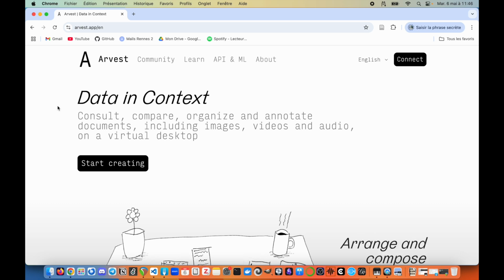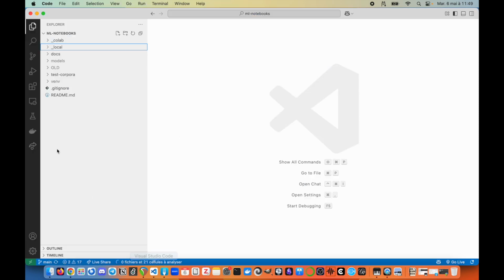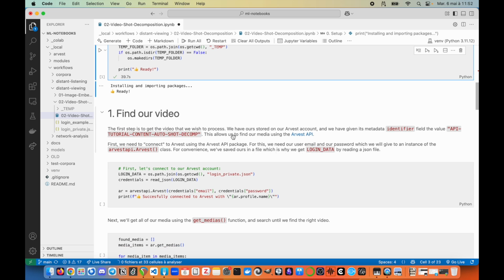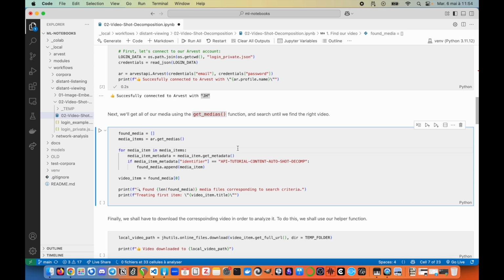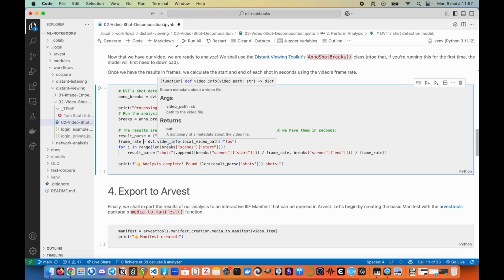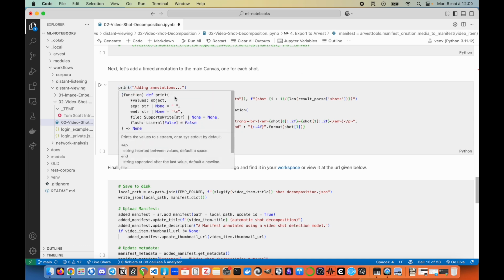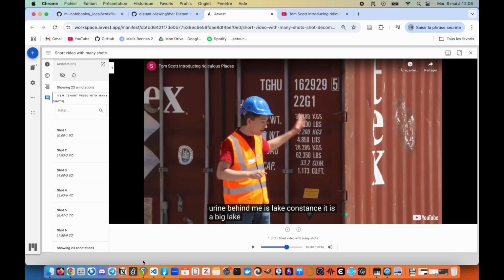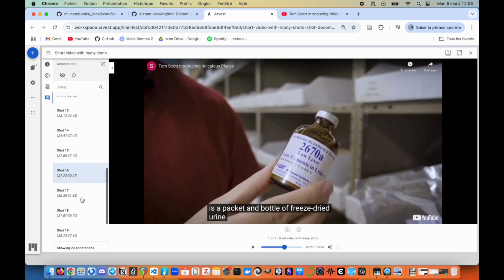Python ML Tutorial | Automatic video shot detection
In this video we cover how to create an interactive video shot decomposition interface.